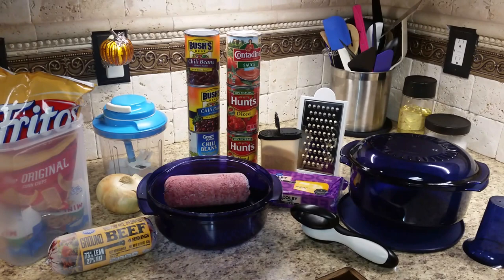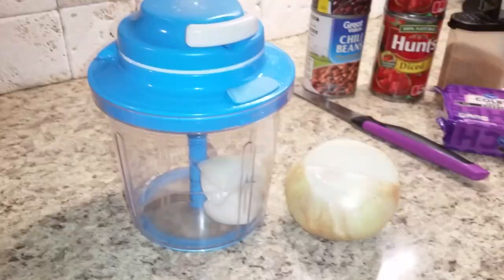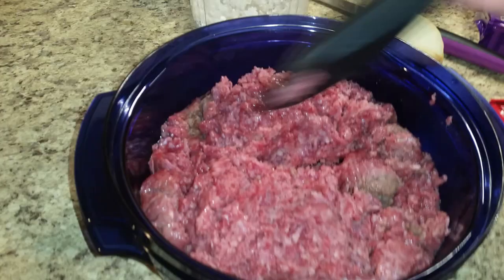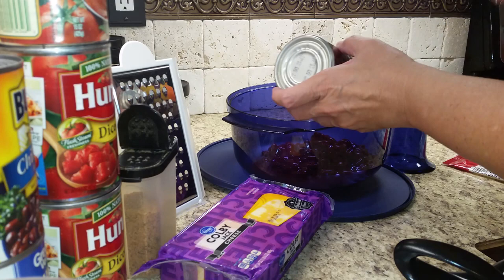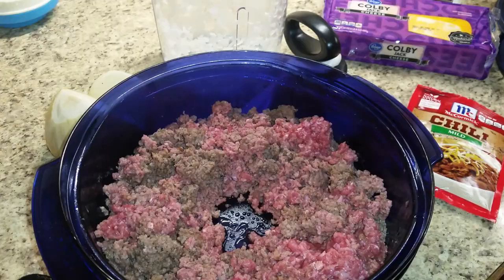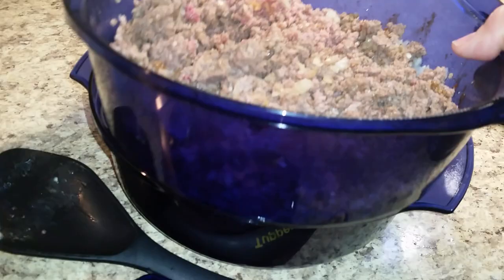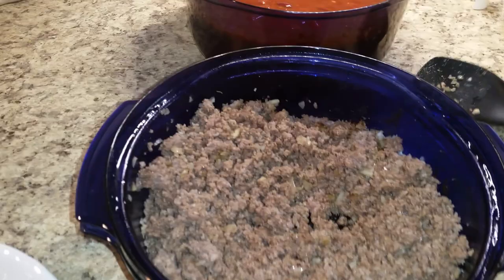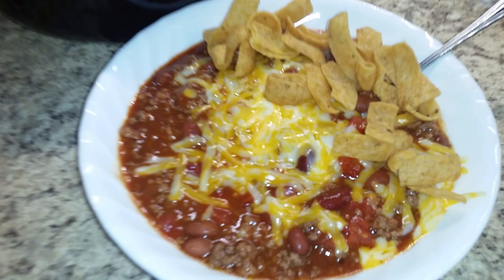Heather Wheeler Makes TUPPERWAVE CHILI in the STACK COOKER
To place an order go to   heatherwheeler.my.tupperware.com